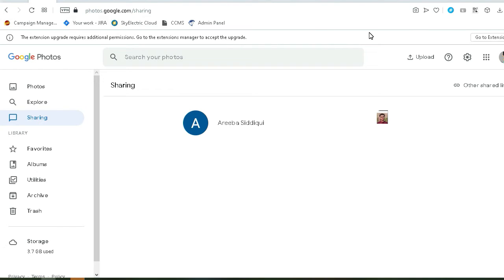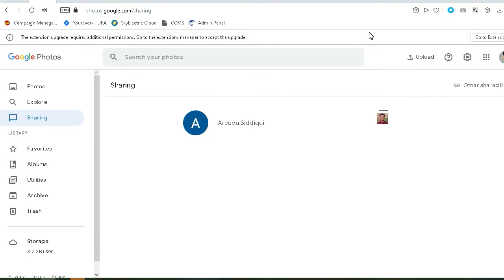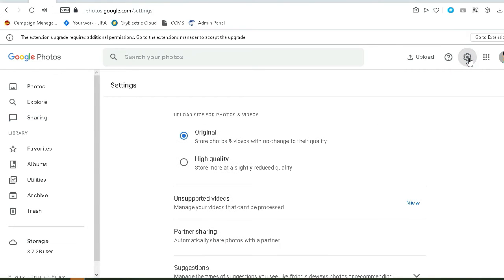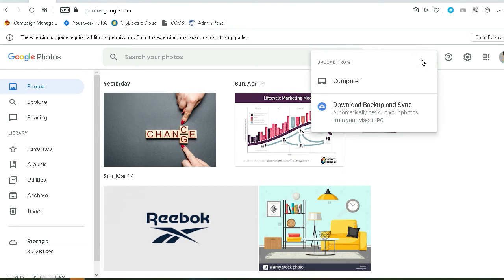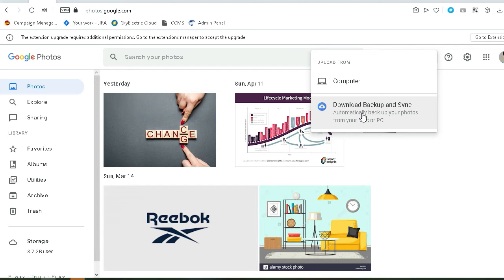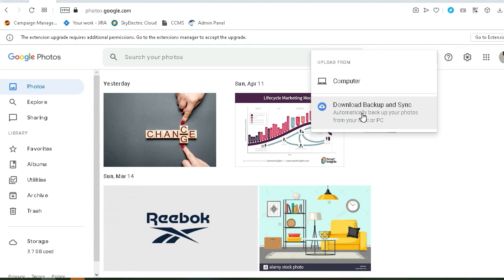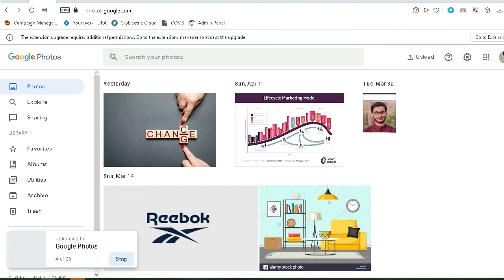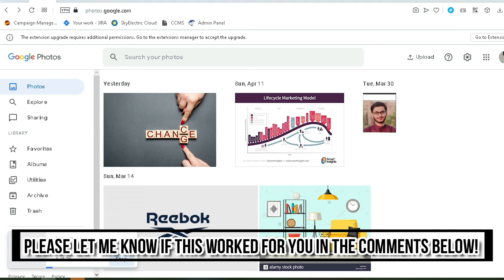How to Upload Multiple Photos/Videos On Google Photos